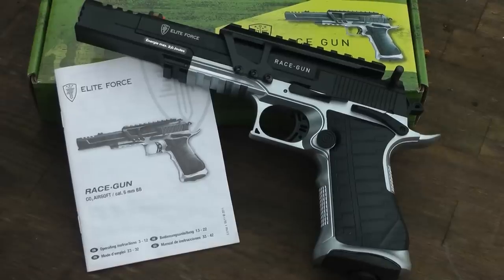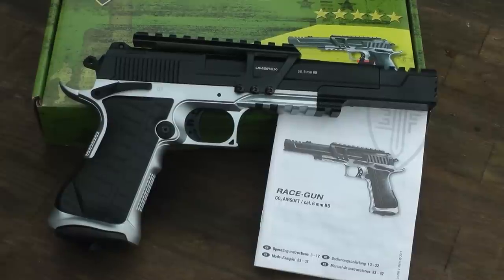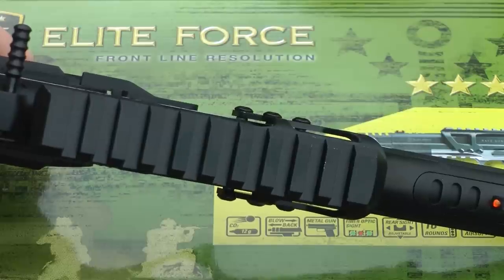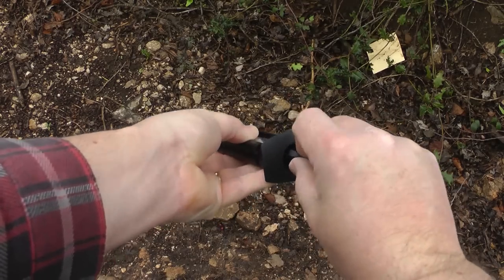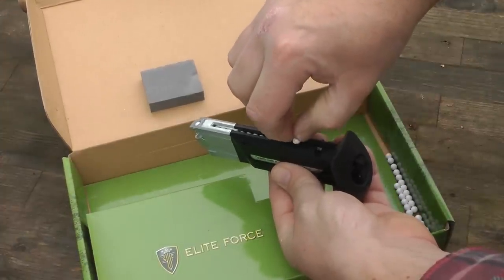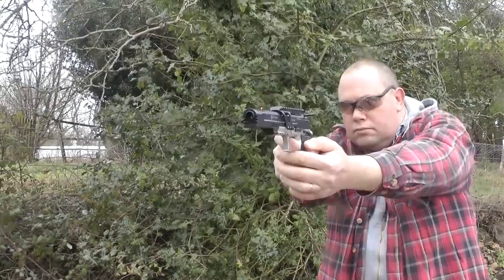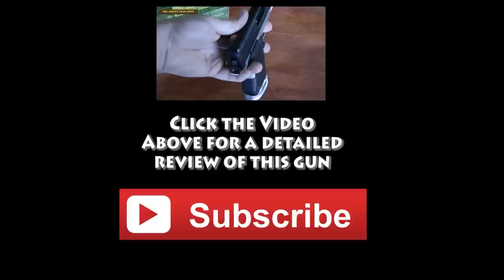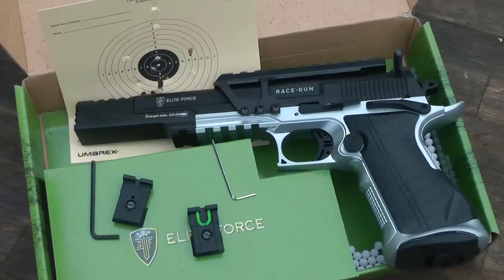AIR PISTOL - Umarex Race Gun Elite 6mm CO2 BB Airgun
This is day five of the 7 days of Christmas specials, with a massive prize fund from Armex in Birmingham.
Over the next 7 days I will showcase each one of the prizes, and then on Christmas Day, tell you how to win them.
Prizes only available to UK residents, a cash prize is available for Non UK Residents.

Send us a Christmas joke. leave it in the comment field below.

This video contains a review of a pellet / BB pistol. Its powered entirely by spring actioned co2 compressed air and uses no gunpowder and must not be confused with any form of tactical firearm. My Targets are paper and tins.